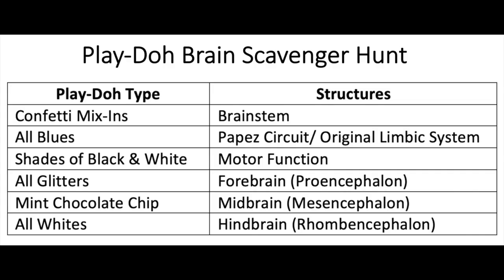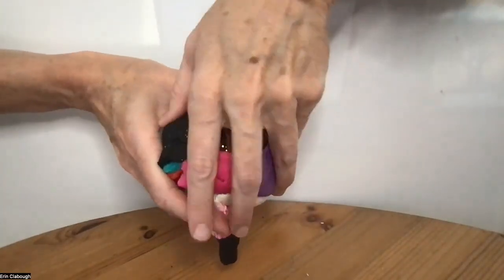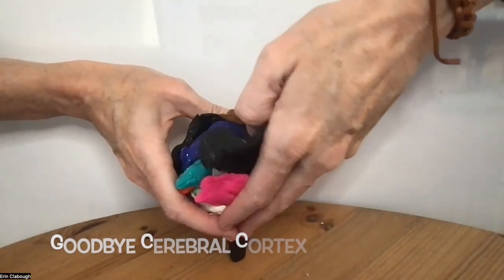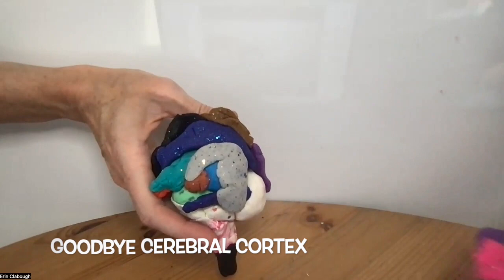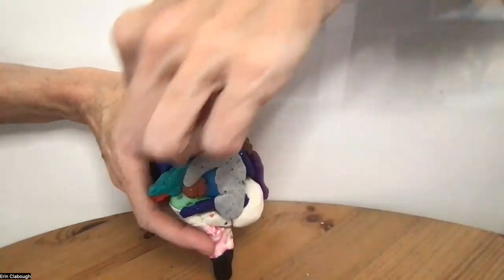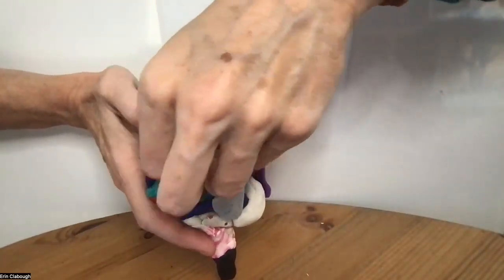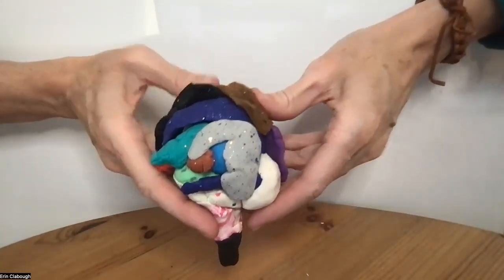How to Create a Play-Doh Brain: Neuroanatomy Tutorial and Scavenger Hunt with Dr. Erin Clabough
Use this video to build a brain from the spinal cord up and then dismantle it again. You will learn to identify major brain structures, and can complete the scavenger hunt for developmental brain areas, structures involved in motor function, and the original Papez circuit. All that's needed is Play-Doh or clay and the video!